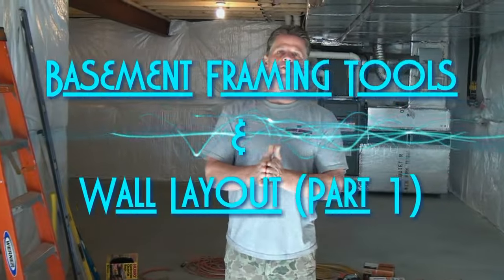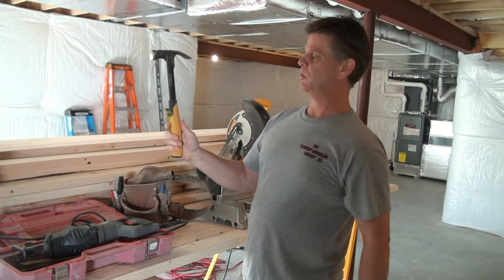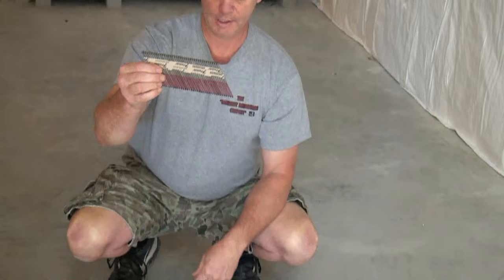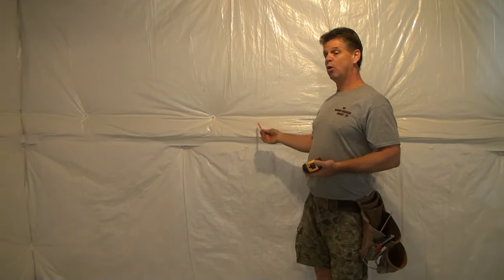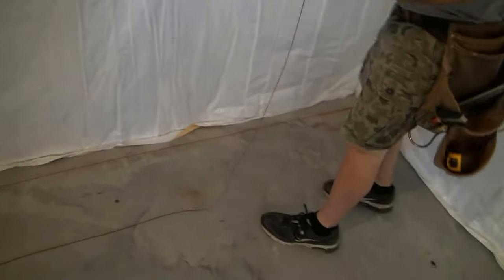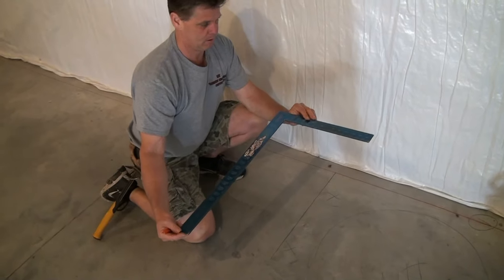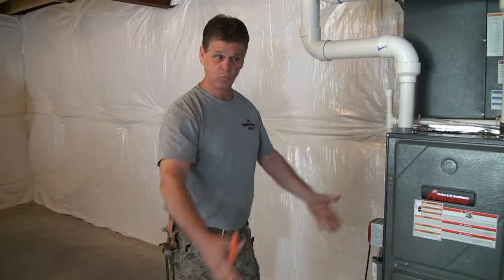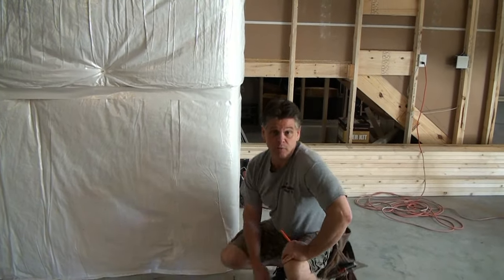How-to Frame a Basement(basement framing tools) Part 1 of 6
Ramset Concrete Fastening Gun...

This is video 1 of a 6 PART basement wall framing series. Learn how to layout your new basement walls and what tools you will need for your entire framing project in this video.

*VIDEO/CAMERA GEAR*